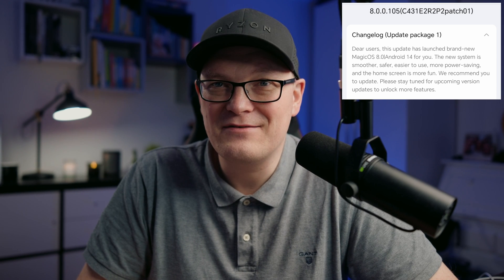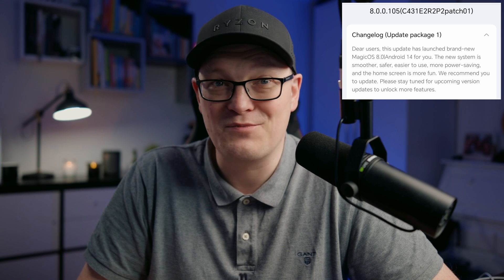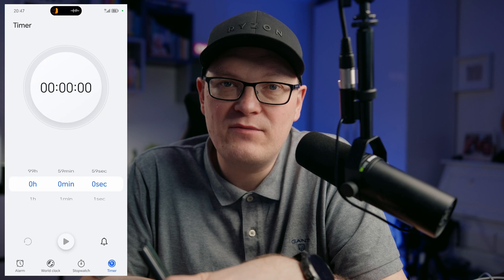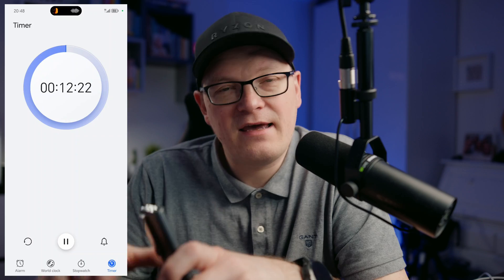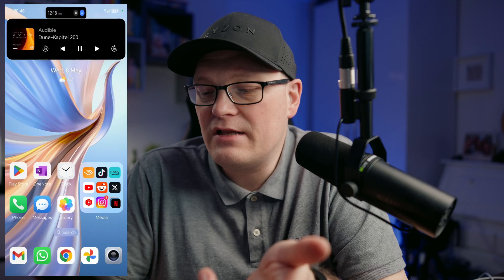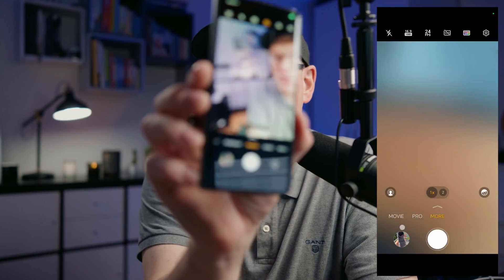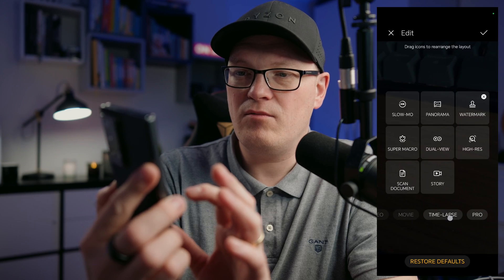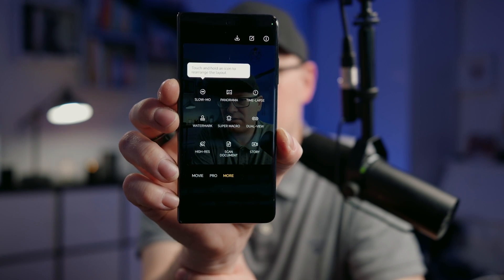MagicOS 8: Exploring the Latest Update on Honor Magic V2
Welcome to my deep dive into MagicOS 8 for the Honor Magic V2. In this video, I’m thrilled to guide you through the official changelog, spotlighting the major updates and improvements that promise to elevate your experience. But hold on, there’s more – I’ve discovered some exciting features not mentioned in the changelog!

🔍 What I’ve Found:

Swipe Down Gesture: I’ll show you how I’ve configured this handy gesture for effortless access to notifications and shortcuts.
Icon Customization: Join me as I resize app icons to suit my style, giving my home screen a personalized touch.
App-Specific Orientation: I’ll reveal how to set device orientation for certain apps, ensuring the best viewing experience.
And that’s just the beginning! I’ll also explore the seamless AI integration with Magic Portal, the cutting-edge intent-based user interface (IUI), and much more!

🚀 Embrace Peak Performance With MagicOS 8, I’m enjoying a suite of enhancements in smart connectivity, performance, and visual delight. Experience the smoother animations, smarter interactions, and a tailored experience with features like Parallel Space and Smart Capsule.

00:00 - Intro
00:22 - MagicOS 8 Changelog
01:20 - Animations and Performance
02:37 - Changes to the home screen
02:39 - Magic Capsule
04:26 - App shortcuts
05:17 - New folder sizes
06:00 - change swipe down gesture
06:22 - Change icon sizes
06:39 - New multitasking gestures
07:13 - New force device orientation option
07:35 - Magic Portal
08:34 - Personal Assistant???
09:12 - New video player
09:20 - Marker 16
11:37 - Outro